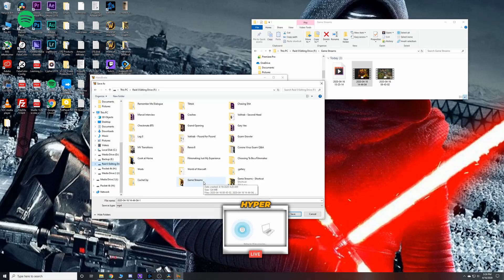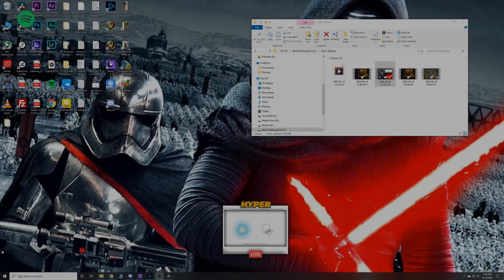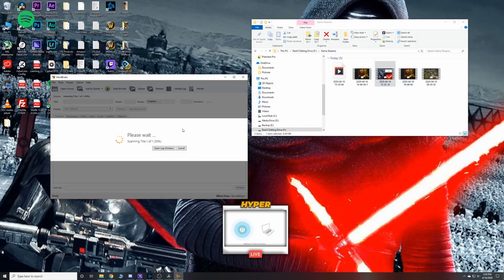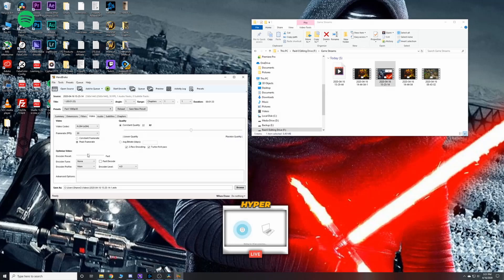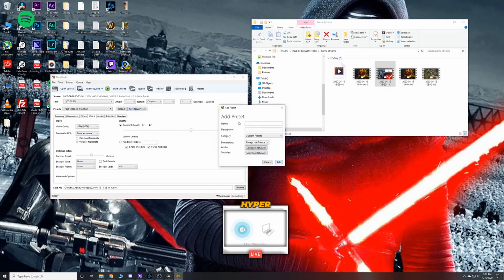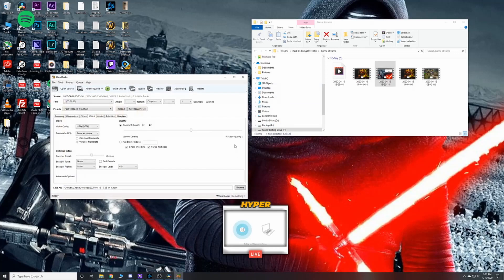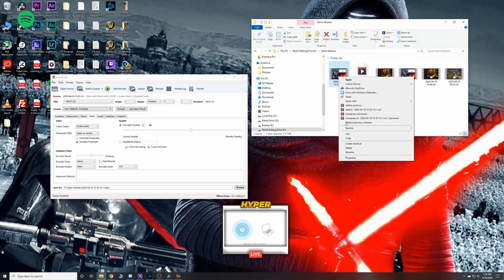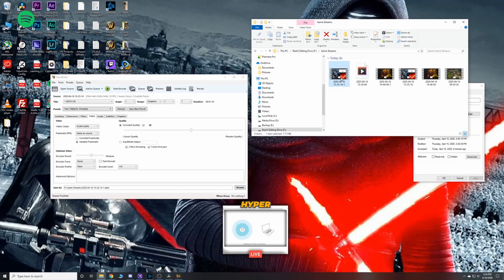Handbrake Not Converting MKV to MP4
You've converted MKV files into MP4, however the final render is still in MKV using Handbrake.